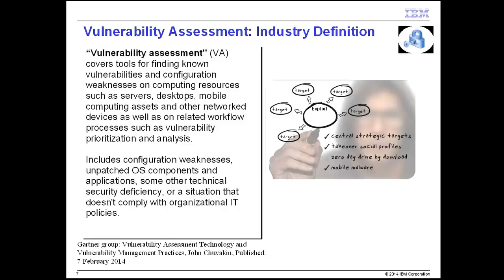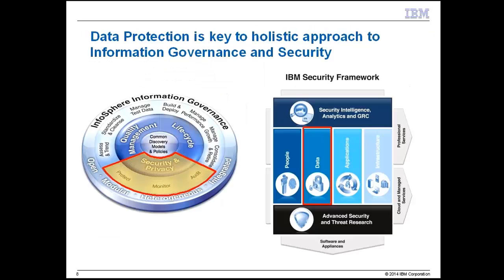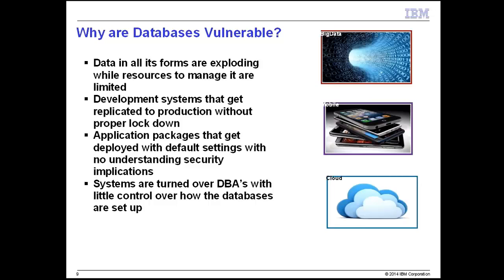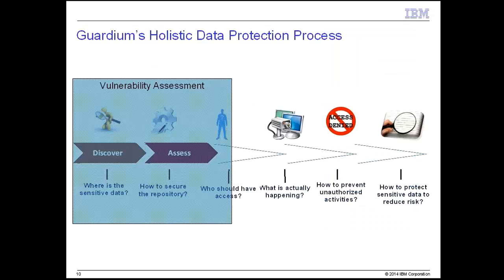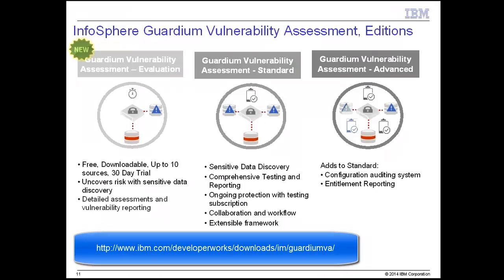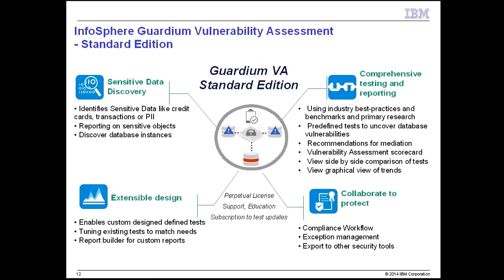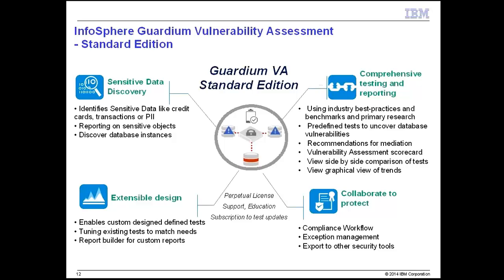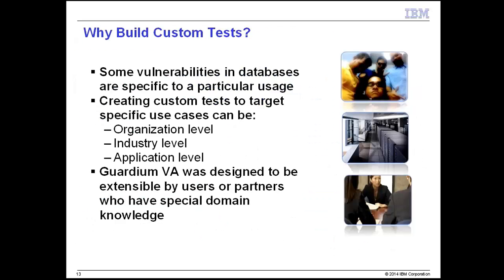Tech Talk- Making the Most of InfoSphere Guardium Vulnerability Assessment (1 of 3)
Ian Schmidt provides an overview of InfoSphere Guardium Vulnerability Assessment, including the business reasons for using it and an overview of capabilities.